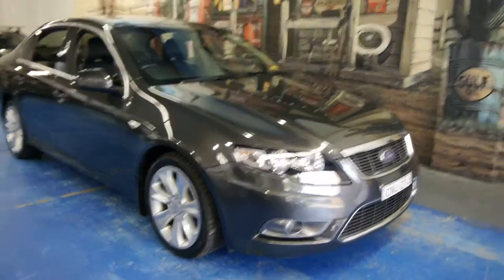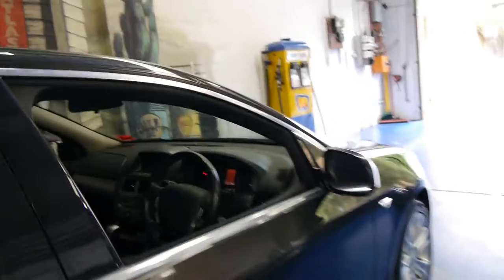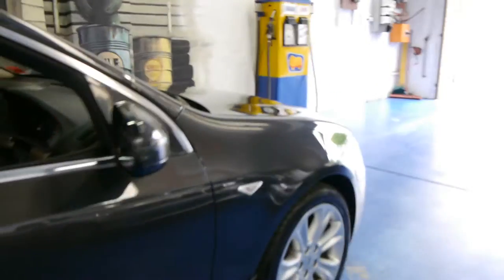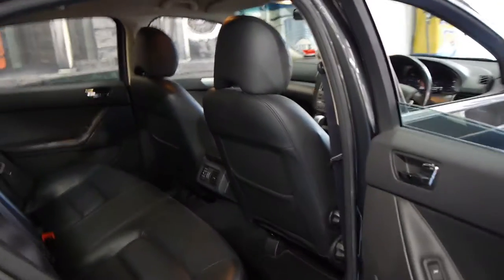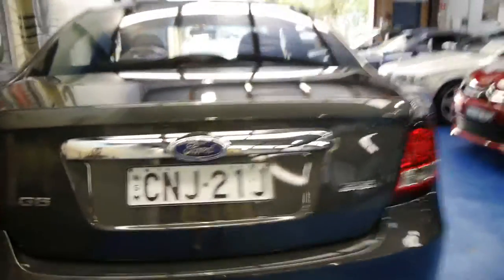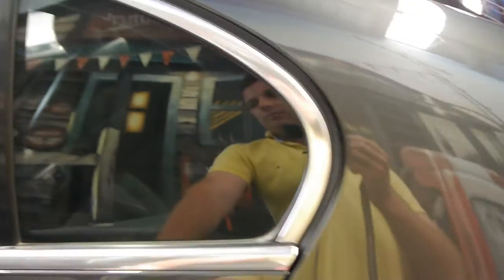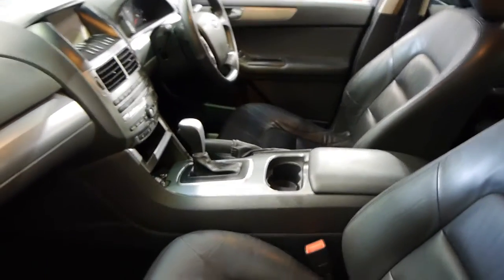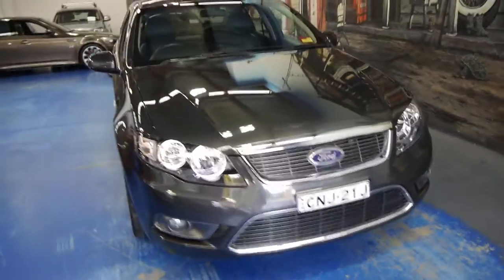Oldtimer Centre - Marrickville NSW